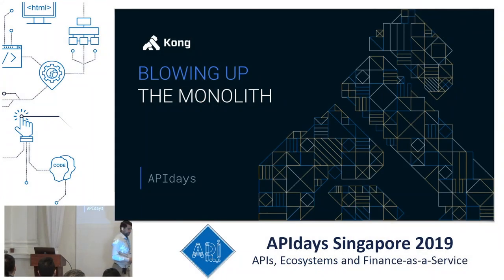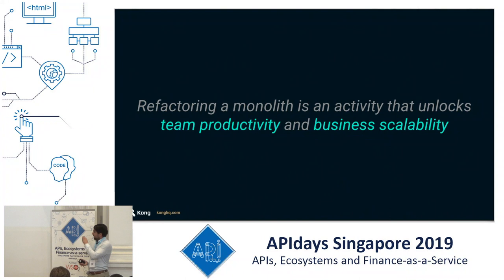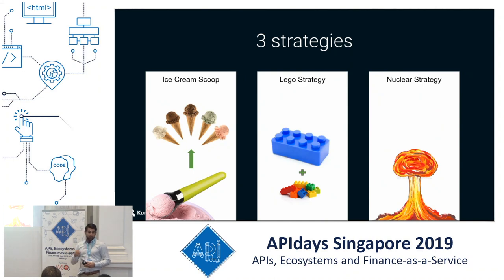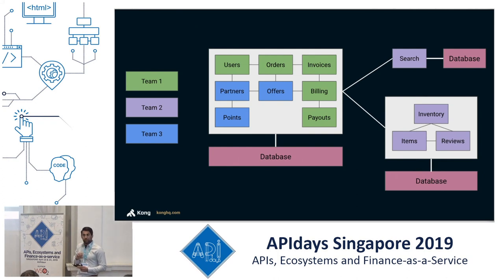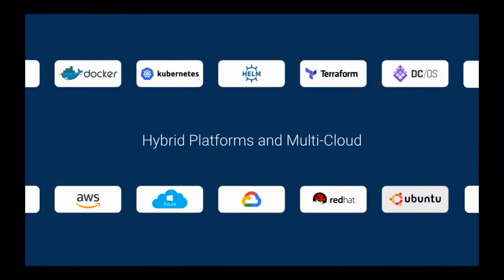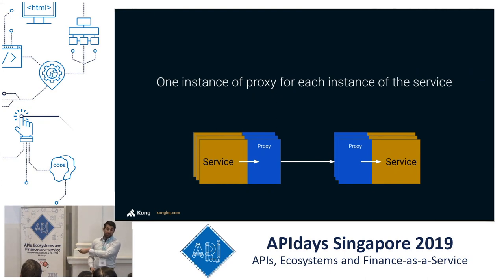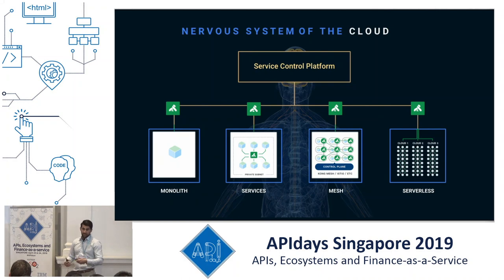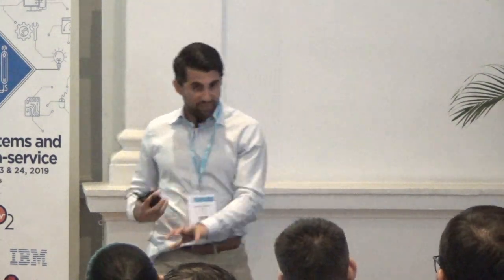Adopting a Modern API Strategy for Hybrid, Multi-Cloud Architectures, Marco Palladino, Kong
APIdays Singapore 2019
Blowing Up the Monolith: Adopting a Modern API Strategy for Hybrid, Multi-Cloud Architectures
Marco Palladino, Co-Founder & CTO, Kong